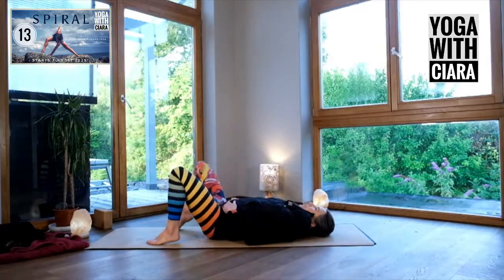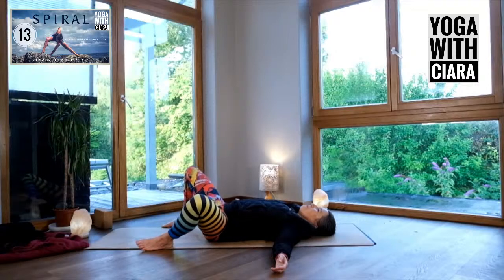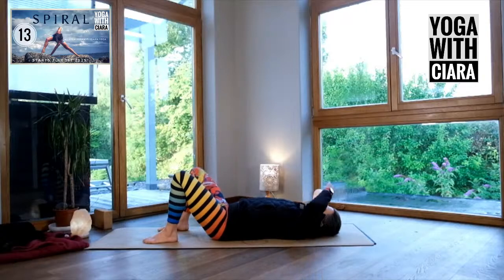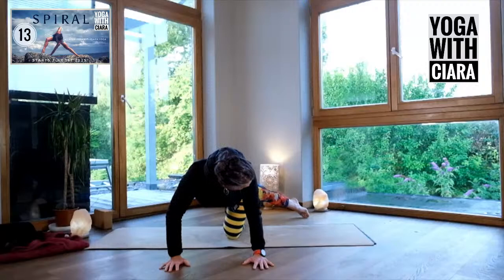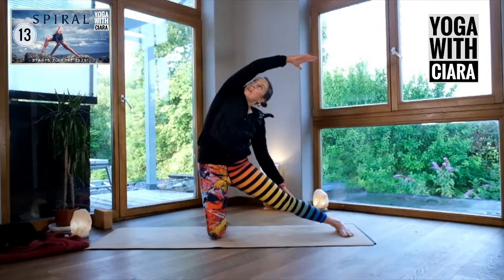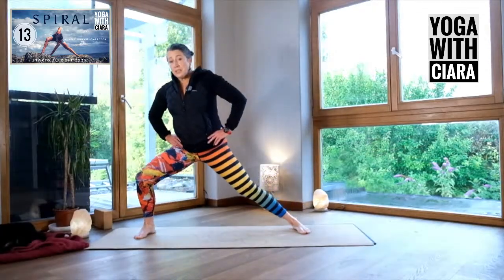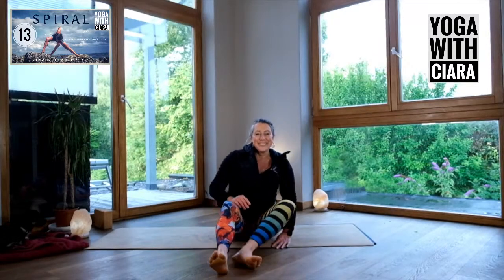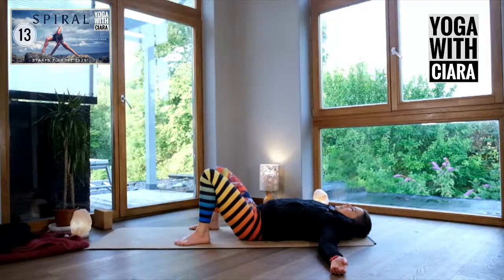DAY 13 ꩜🌀 : SPIRAL : 14-Day Yoga Journey with Ciara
SPIRAL DAY 13 ꩜🌀
Perhaps side body and twists... ❤️
we shall see what emerges..

lovely
yummy
be well
see you all tomorrow for the last day of SPIRAL
LOVE CIARA

Embark on a Transformative Yoga Journey: with Ciara:  SPIRAL

Join us for a remarkable 14-day Yoga Journey inspired by the profound and functional gesture of the spiral form. In this transformative program, we will explore how spirals serve as both a functional pattern and a formative element within our bodies. Led by Ciara, a yoga teacher, and craniosacral therapist who is known for her humor, creativity, and somatic connection, this journey promises to be a truly embodying experience.

The spiral is a sacred shape found abundantly in nature. When I think of the word SPIRAL it inspires me towards growth and evolution. From the DNA double helix to sunflowers, whirlpools to galaxies, spirals are a testament to the interconnectedness of so many aspects of our planet and solar system, from the micro to the macro! Even within our own bodies, we witness the spiral design in our muscles, the spiraling movement of our bones, and the way our heart gracefully spirals within itself, the blood spiraling in our veins, and the air being spiraled into our lungs!

Ciara's teaching style combines somatic practices, therapy, and self-inquiry. Enjoy descriptive instructions and relatable associations.

Join our amazing yoga tribe and reserve your spot for this extraordinary yoga adventure today!

20min every morning as a Live Stream YouTube & Facebook Live Class at 7am.